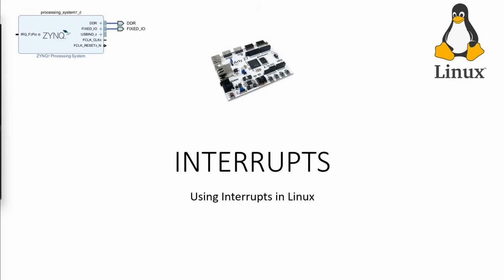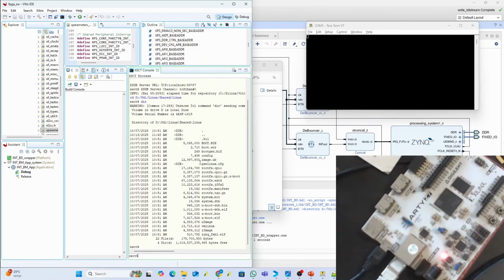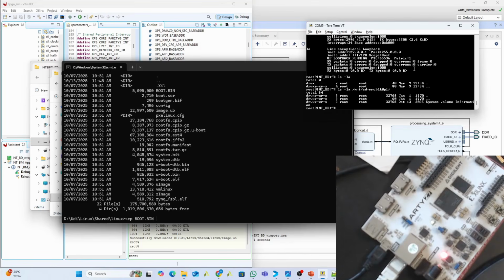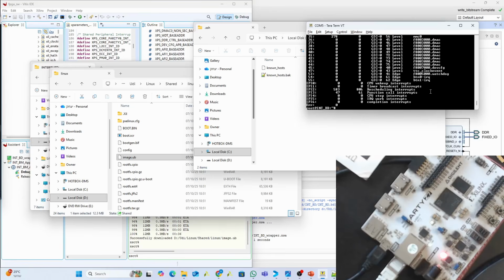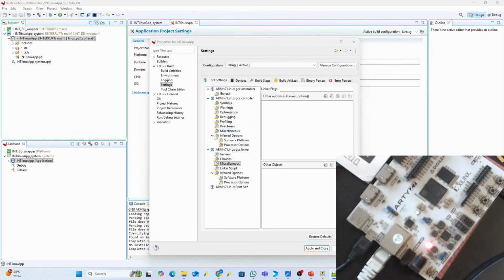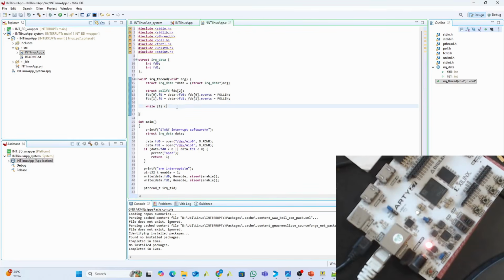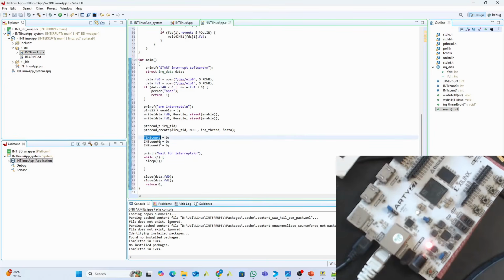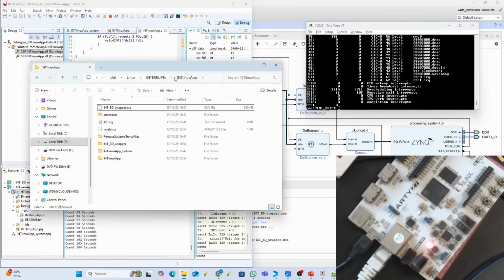INTERRUPTS On Linux part 2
In this tutorial I use the design from the INTERRUPTS tutorial with a Linux Operating System. I build the design and run it in Bear metal. Then I generate a Linux Operating System using Petalinux. I load the Linux into the ARTY DDR from my computer (no SD-card at this stage). Then I check that the interrupts are working under Linux. And write a Linux application which uses the interrupts.